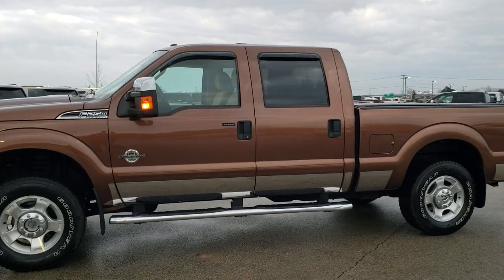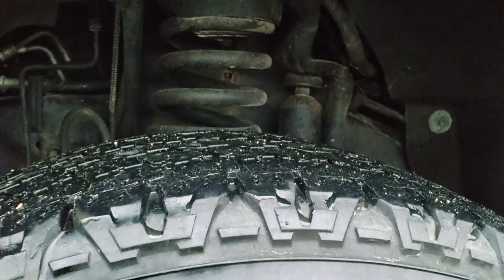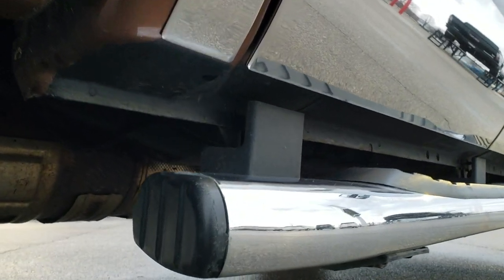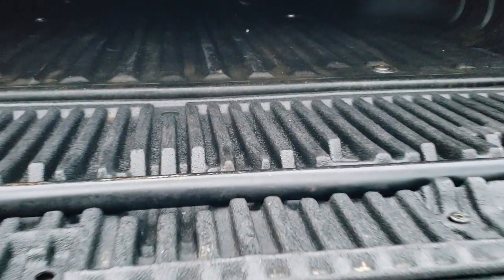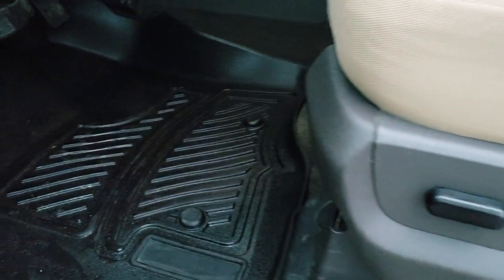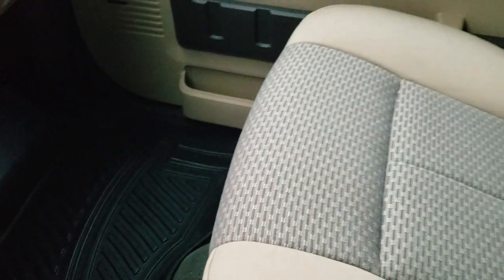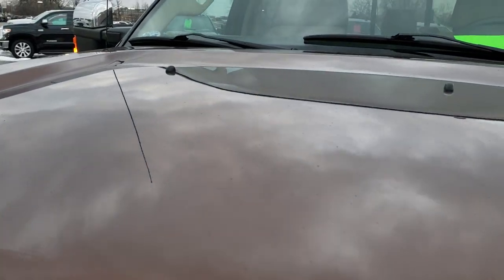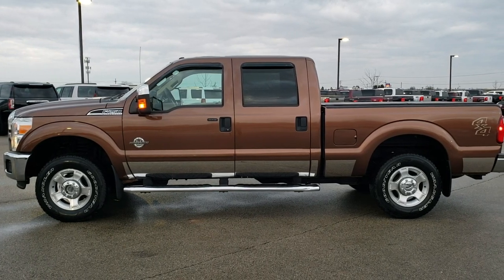2011 FORD F250 CREW SHORT XLT GOLDEN BRONZE WALK AROUND REVIEW 9T409A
This 2011 FORD F250 CREW SHORT XLT POWERSTROKE DIESEL IN GOLDEN BRONZE METALLIC is the vehicle we did walk around review of today.

Thank you for checking out this video of this 2011 FORD F250 CREW SHORT XLT POWERSTROKE DIESEL IN GOLDEN BRONZE METALLIC

STOCK: 9T409A
PRICE: $28,999
MILES: 80,655
MAKE: FORD
MODEL: F250
VIN: 1FT7W2BT0BEA10484
LOCATION: FOND DU LAC OSHKOSH WISCONSIN, 54937 TRUCKS ON 41

CLEAN TITLE HISTORY! 6.7 Liter V8 Powerstroke Turbo Diesel Engine, 400 Horsepower, Full Four Door Crew Cab, Short Box 6 1/2 Foot Shortbox, XLT Package, 6 Speed Automatic Transmission with Optional Manual Tap Shift, Turn Dial 4x4 Four Wheel Drive 4WD, Reverse Backup Camera in Rearview Mirror, Power Driver's Seat, Non Smoker, Tan Cloth Seats, Gator Soft Tonneau Cover, Full Towing Package with Receiver Trailer Hitch, Wiring and Transmission Cooler Tow Package, Factory Brake Controller, Powerscope Tow Power Mirrors that Power Telescope and Power Fold in with Built-in Directional Signals, Advancetrac with Roll Stability Control Traction Control, 3.55 Gears with Limited Slip Differential, Goodyear Wrangler LT275/70 R18 Tires, Factory Painted Alloy Rims Premium Wheels, Four Wheel Disc Brakes, Factory Chromed Stepbars, Spray-in Bedliner, Bedrail Covers, Securicode Driver Side Doorcode Keyless Entry, Vent Shades, Locking Tailgate, Tailgate Step Assist Manstep, Chrome Trimmed Grill, Chrome Trimmed Mirrors, Chromed Rocker Panels, AM / FM Radio Tuner, Sirius/XM Satellite Radio Capabilities Sirius / XM, Microsoft SYNC System with Bluetooth, Hands-Free Audio System Blue Tooth, Auxiliary MP3 Jack Portable Audio Connection, USB Jack Portable Audio Connection, Keyless Entry System, Power Sliding Rear Window, Adjustable Height Seatbelts, Driver and Passenger Front Air Bags, L.A.T.C.H. Child Safety System, Side Curtain Air Bags SRS Safety Restraint System, Multi-Function Steering Wheel Controls, Compass, Outside Temperature Display and Mileage Display, Power Adjustable Pedals, Aries All Weather Floormats, Storage Compartment Under Rear Seats, Air Conditioning AC, Cruise Control, Power Locks, Power Windows, Automatic Headlights Autolamp, Tilt/Telescope Steering Wheel, Golden Bronze Metallic, CLEAN AUTOCHECK! Very very clean inside and out! This is one of the sharpest 2011 Ford F250 crewcab shortbox 3/4 ton diesel trucks on our lot! Make your move before this super clean 4wd is gone!

STOCK: 9T409A
PRICE: $28,999
MILES: 80,655
MAKE: FORD
MODEL: F250
VIN: 1FT7W2BT0BEA10484